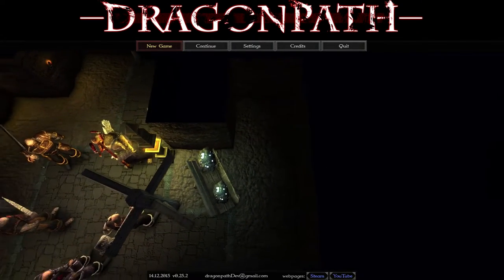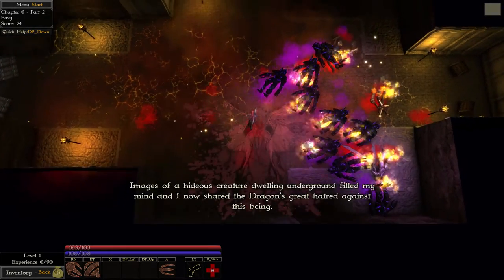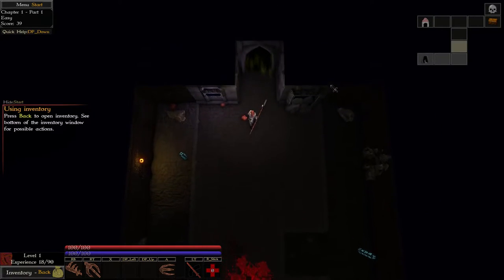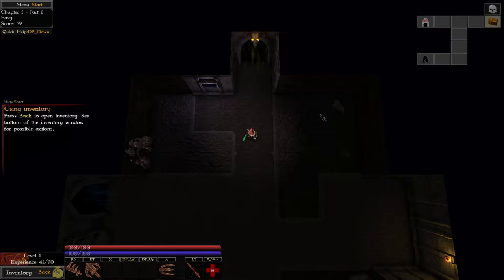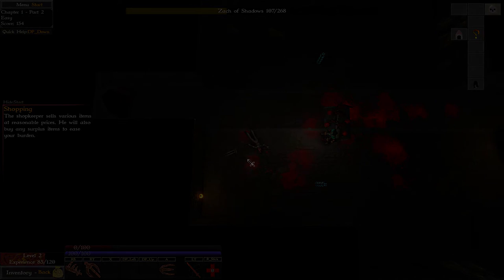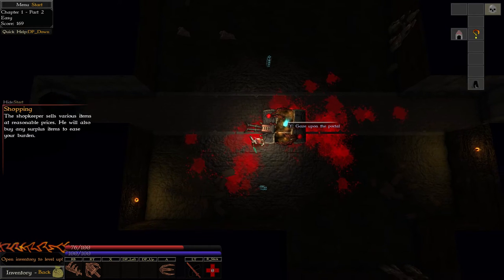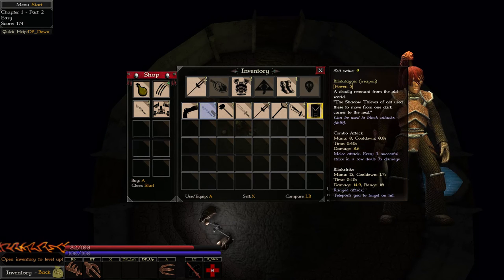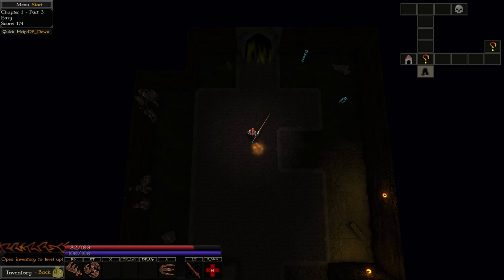Dragonpath Let's Play Episode 1 - The Draconic Servant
Dragonpath is a fast-paced top-down hack'n'slash RPG with abilities tied to equipment rather than classes. The game takes place in a broken underground realm inhabited by vicious monsters and few struggling remnants of civilization.